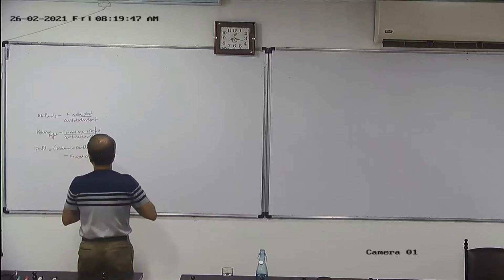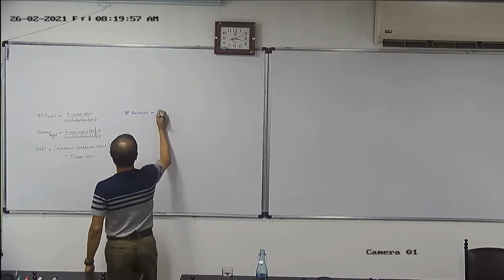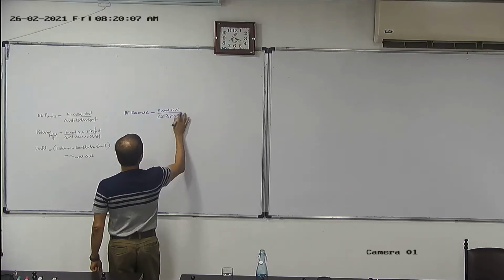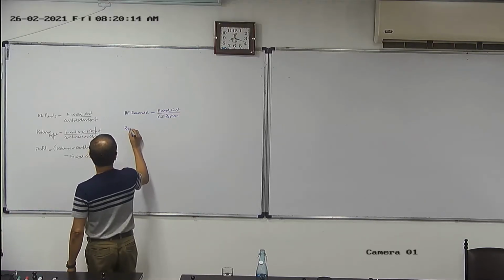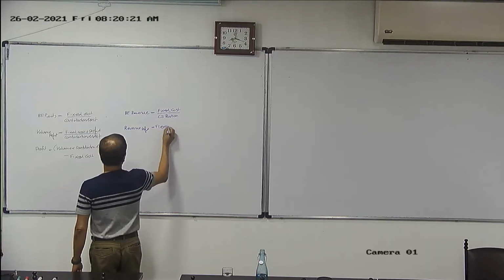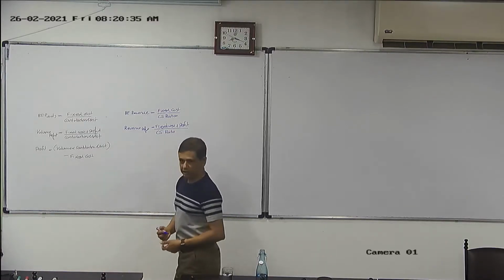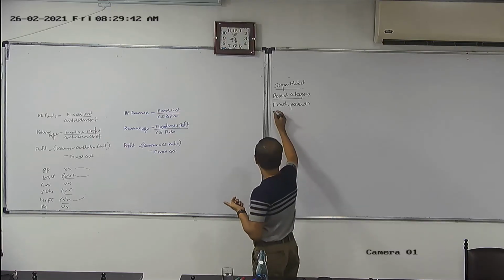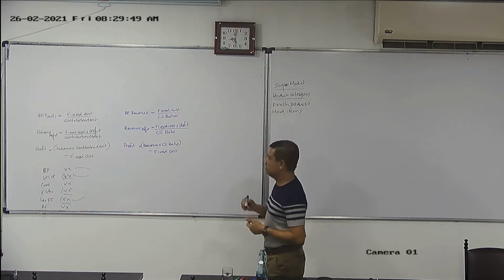26th Feb 2021 MA video 01